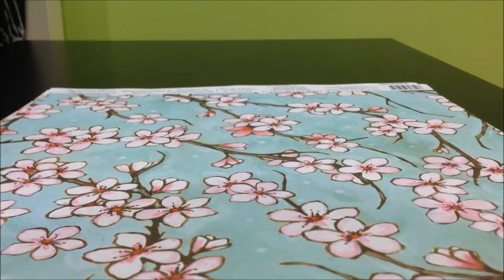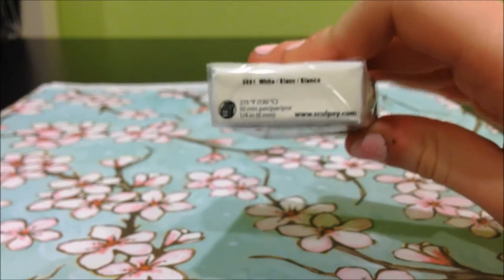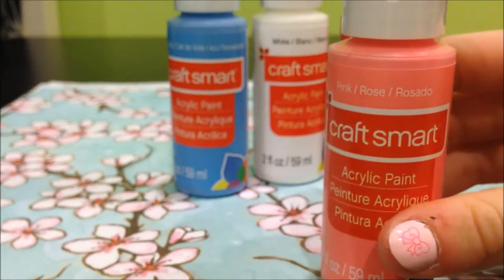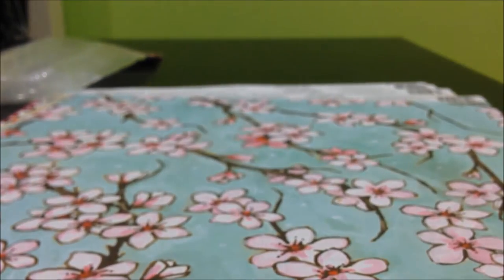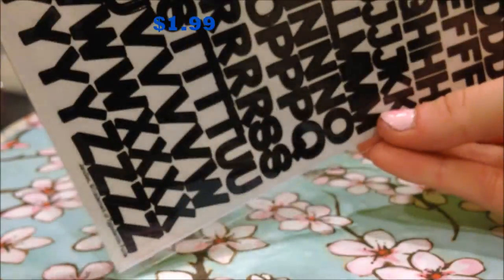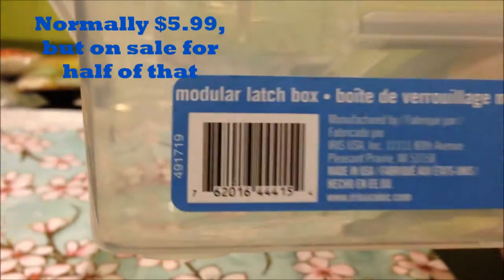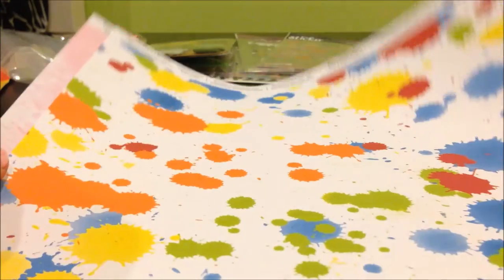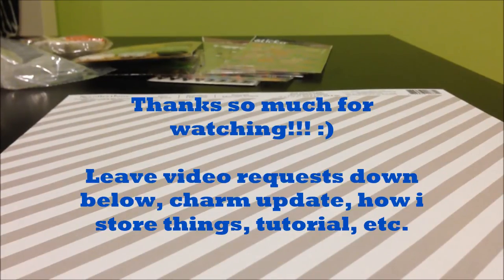Huge Michael's Craft/Clay/Wreck This Journal Haul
Michaels is having their huge lowest prices of the season sale so I decided to pick up some things for my Wreck This Journal, polymer clay charms, and also just some general craft things.

I've been making charms for a while so i can do a charm update or how i organize my stuff. I could also try a tutorial. Let me know!